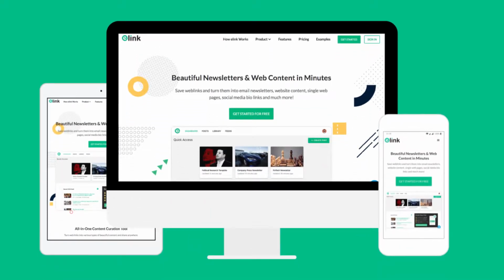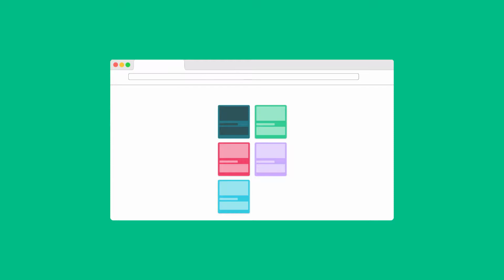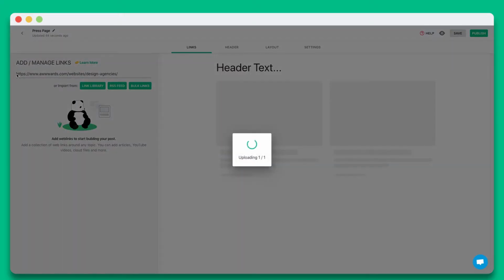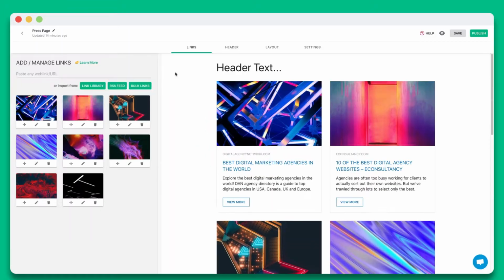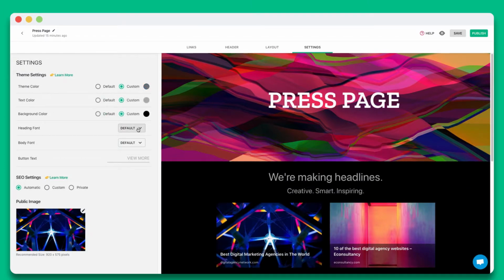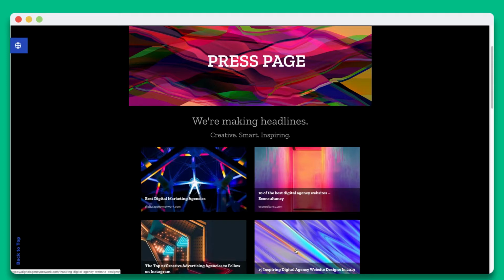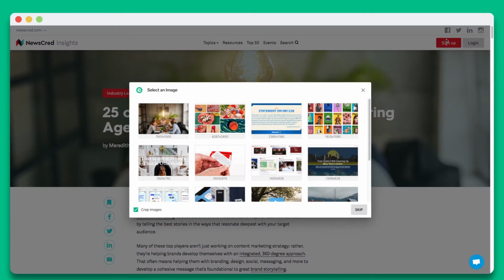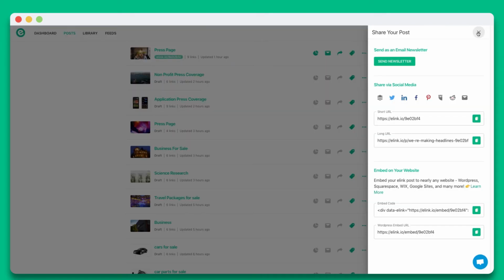Create a Press Coverage or Press Mentions Page for WordPress- Quick and Easy!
Learn how to create a press page or a press mentions page for your website or blog in minutes.

With elink you can create a press page for any website and choose from over 30 different templates:

1. Create press page on wordpress
2. Create press page on squarespace
3. Create a press page for shopify

 Pretty much any website builder out there.